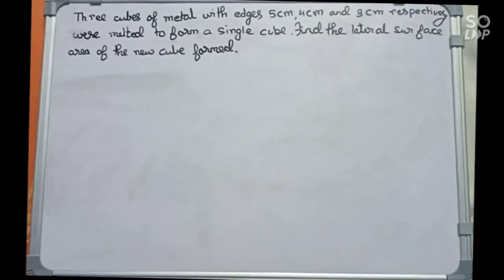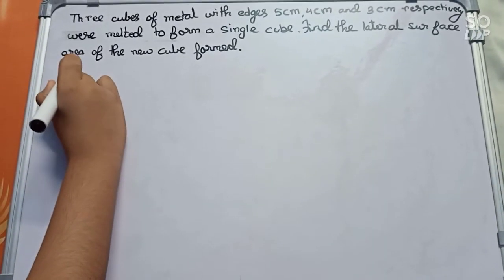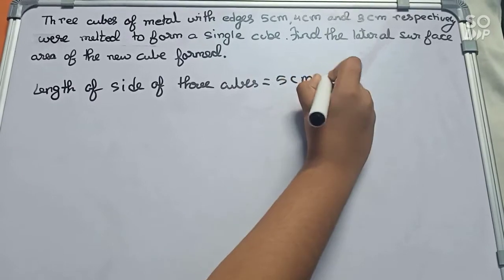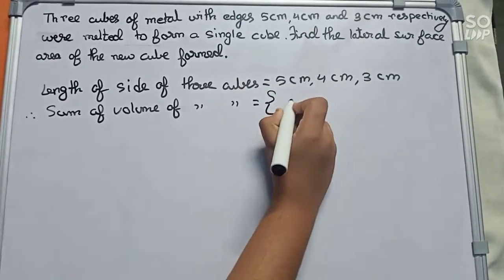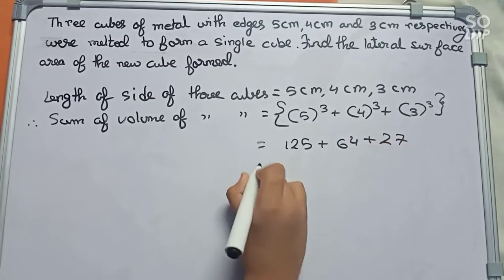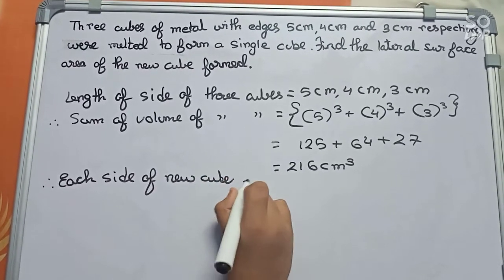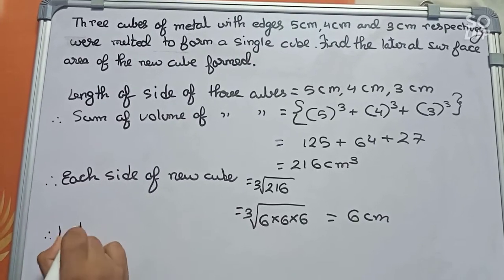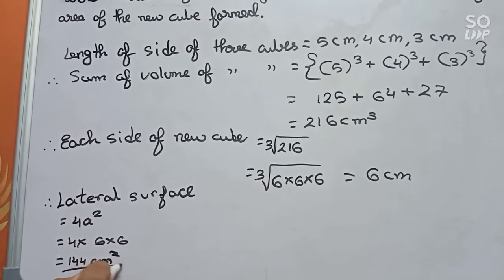Three cubes of metal with edges 5cm, 4cm and 3 cm respectivey were melted to form a single..........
Three cubes of metal with edges 5cm, 4cm and 3 cm respectivey were melted to form a single cube. Find the lateral sur face area of the new cube formed.